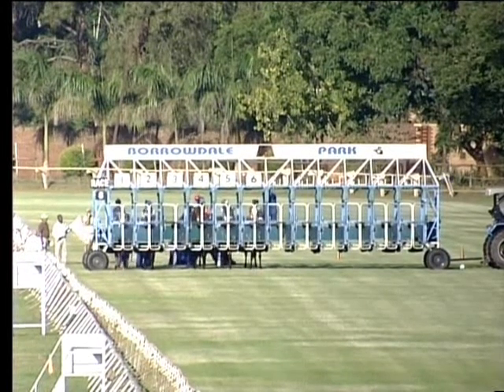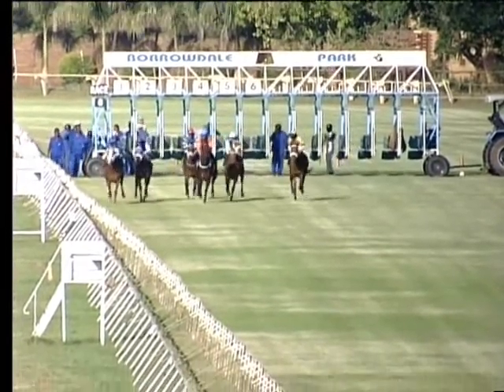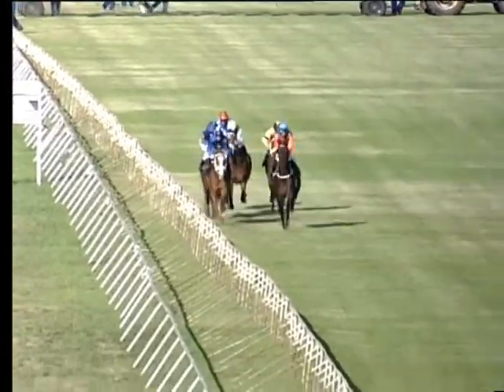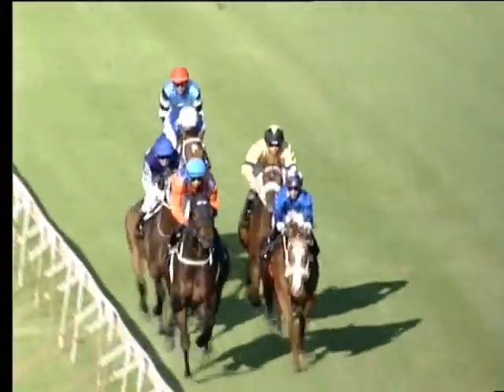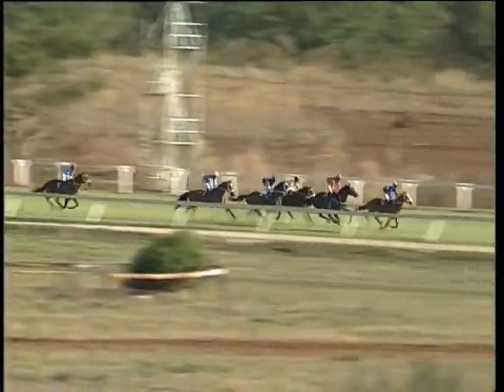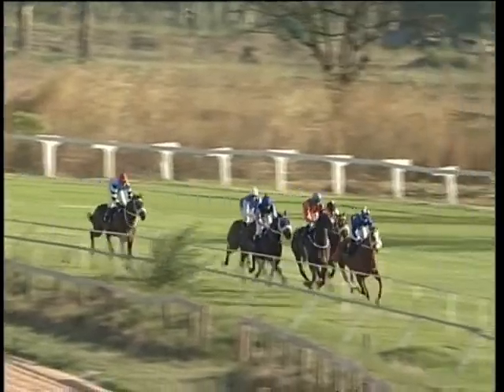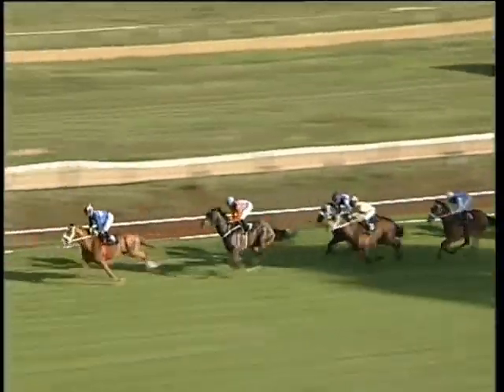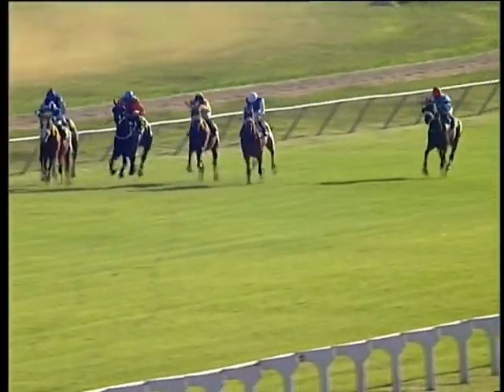Borrowdale 4 November 2012, Race 6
Race 6 - Z.N.A. Charity Handicap - 1800m
Won By: Royal Arrow
Owned By: The Maroon Goose Syndicate (Nom: Mr MW Smith)
Trained By: Seb D'Aquino
Ridden By: Derreck David